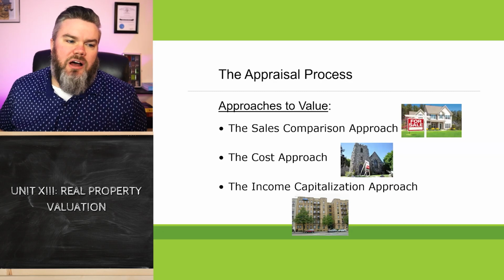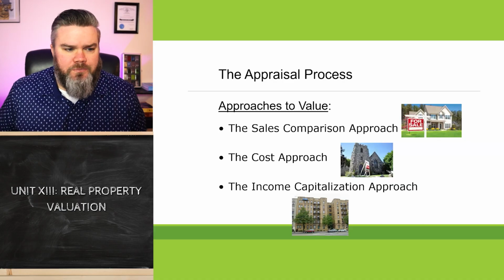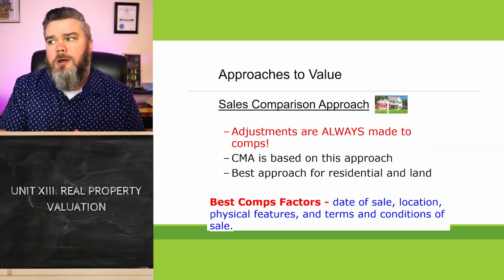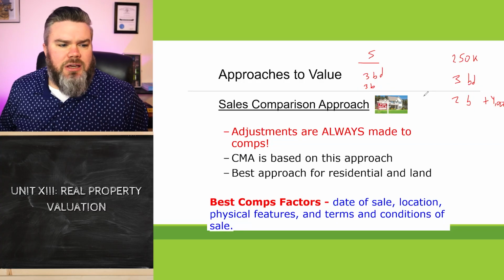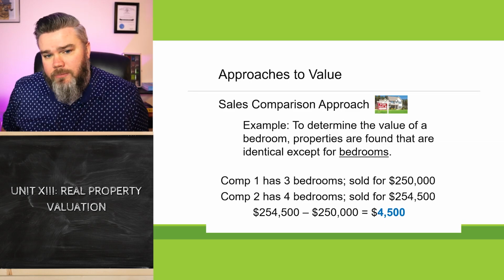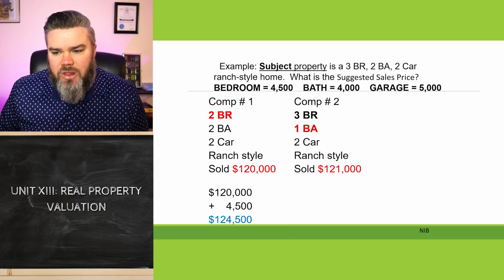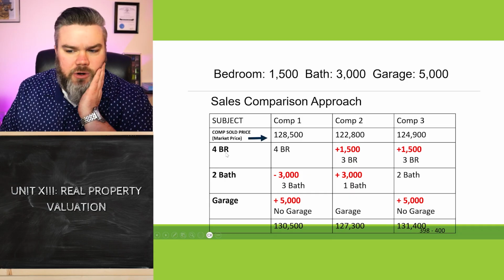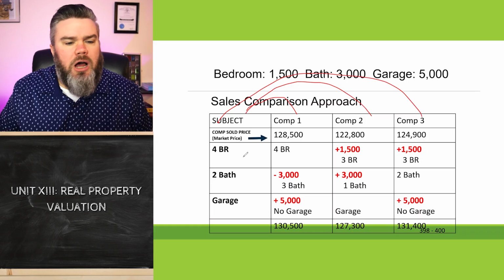69 Pre valuation Part 2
Instructor: Seth Chauncey